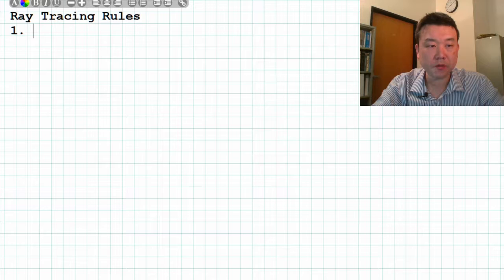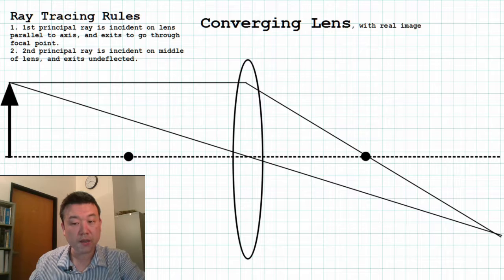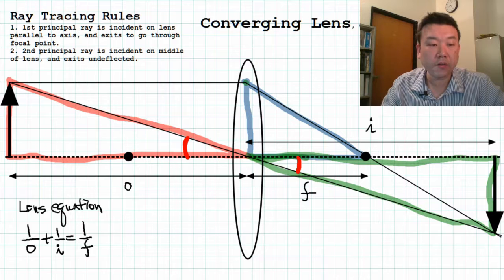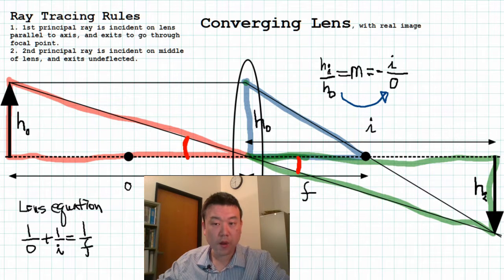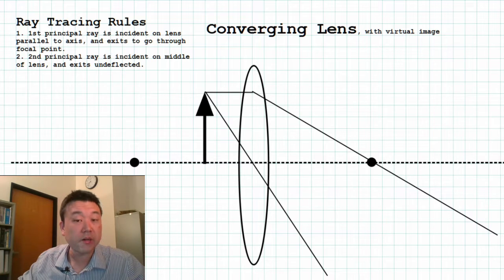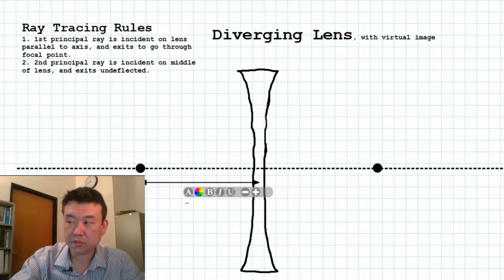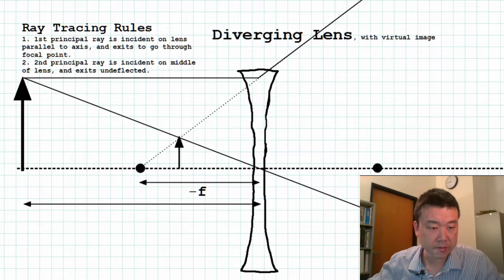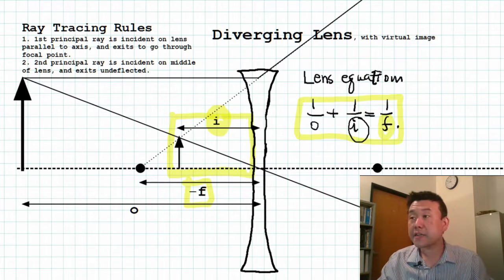Physics 10 - Supplemental Ray Tracing (Part 2)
Originally recorded and posted in 2017, aligned to a commercial conceptual physics textbook (where Chapter 17 covered geometric optics).